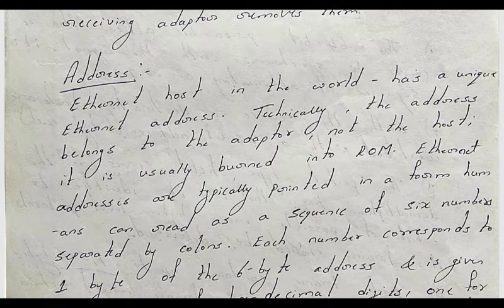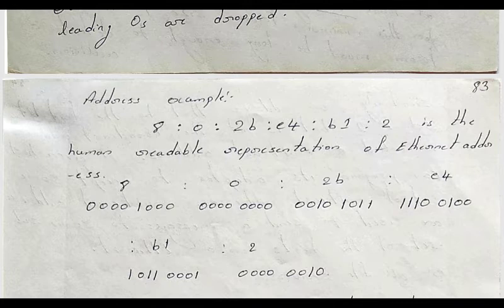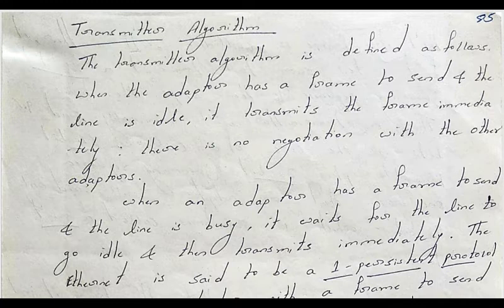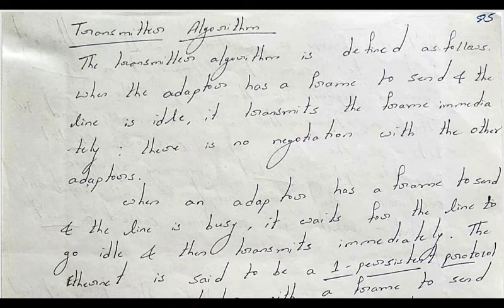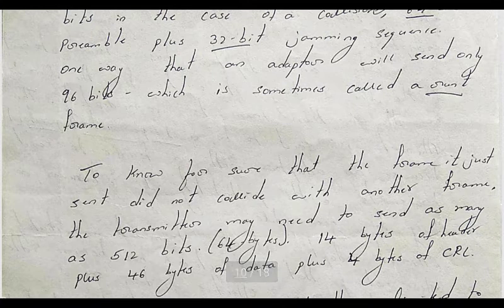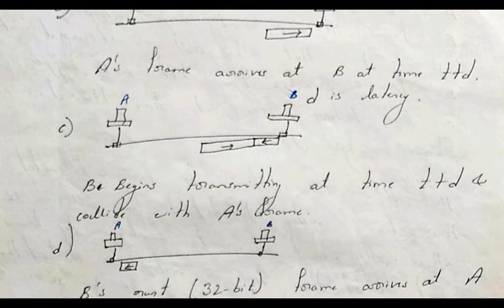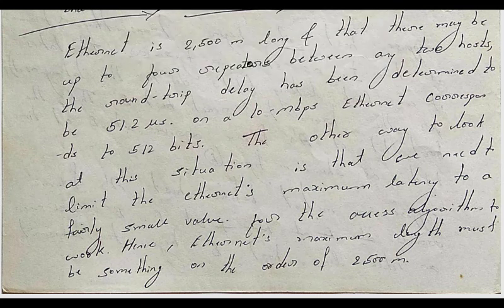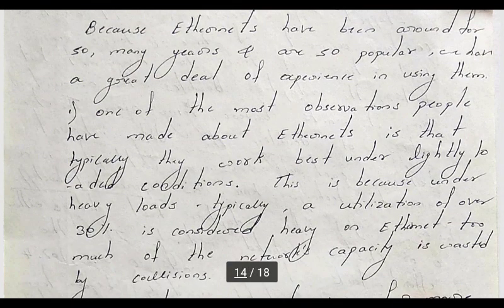Computer Network : Ethernet part2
Ethernet: Frame format, addressing, collision detection